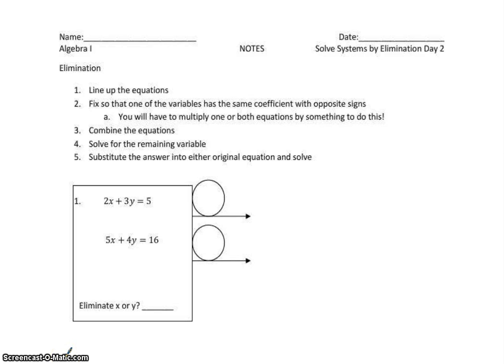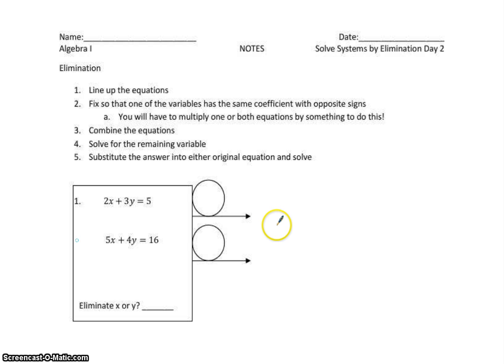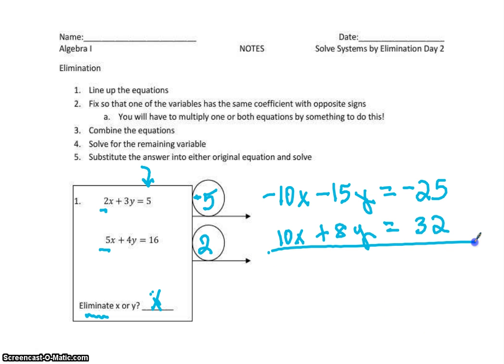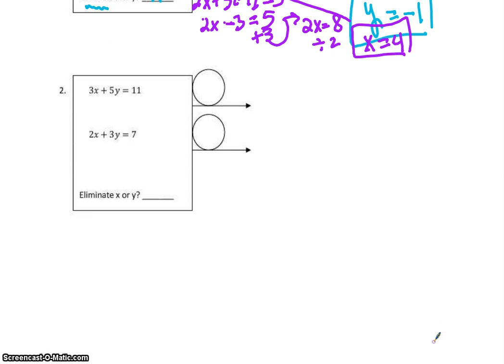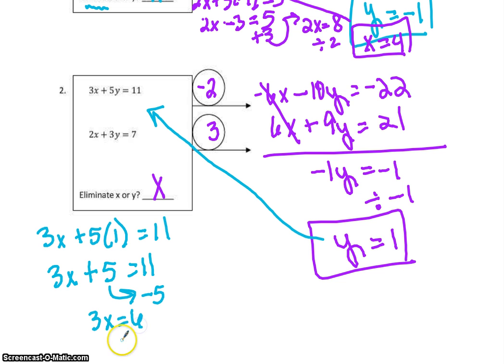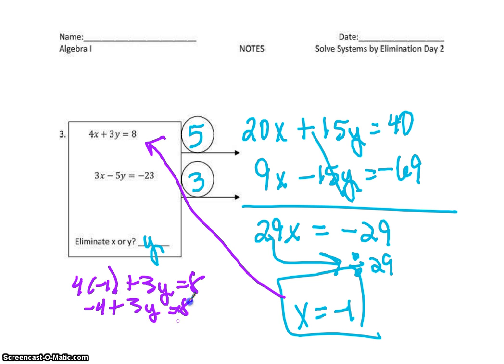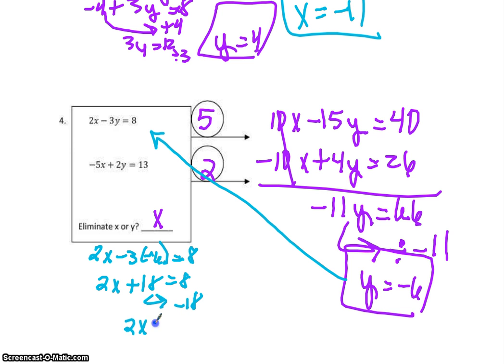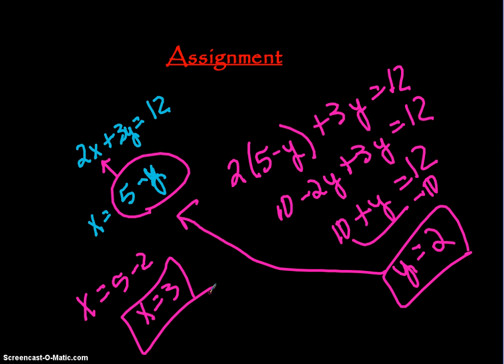A1 Solve Sytems by Elimination Day 2